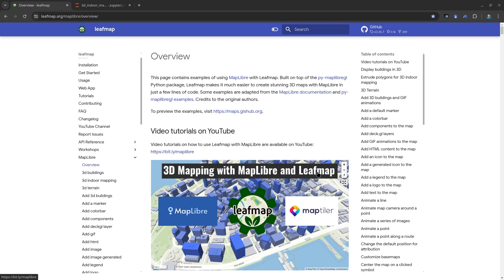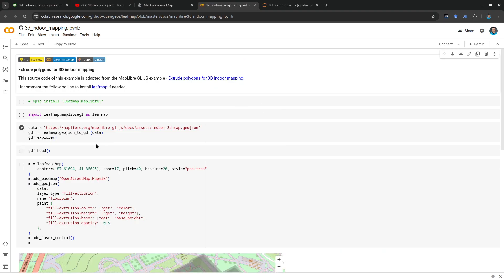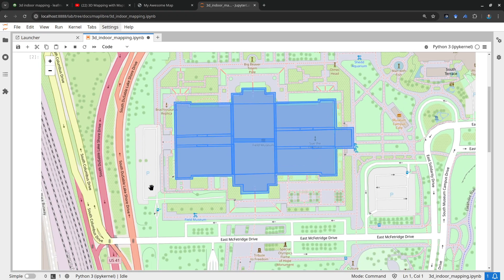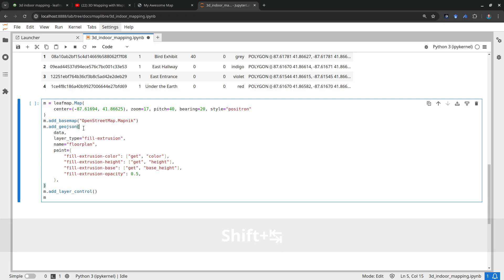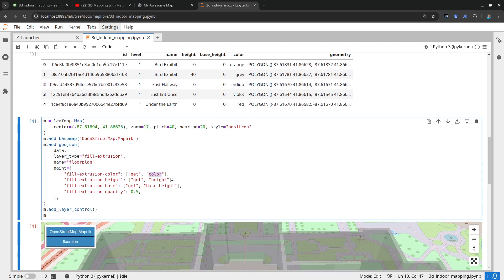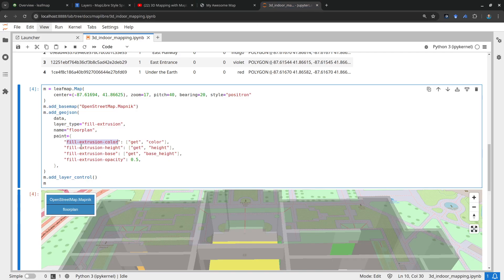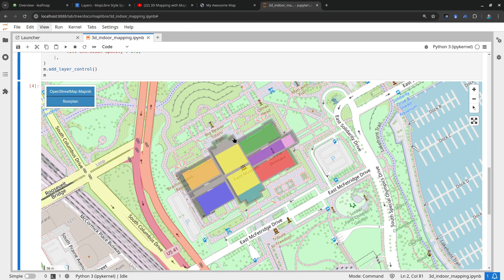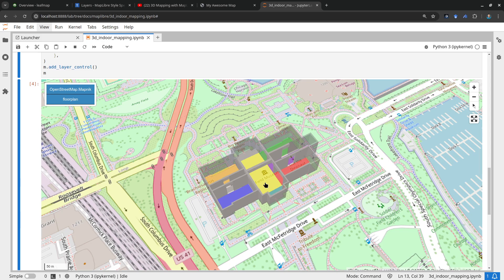MapLibre Tutorial 05: Extrude Polygons for 3D Indoor Mapping